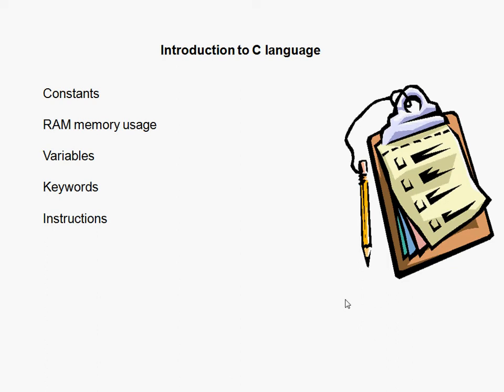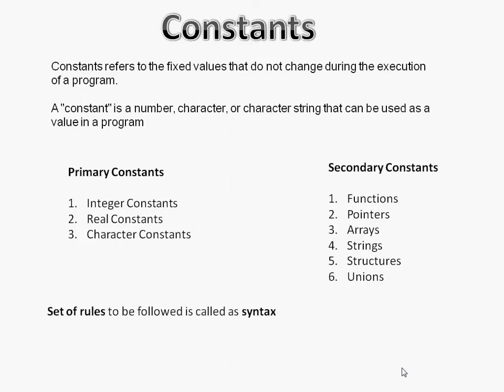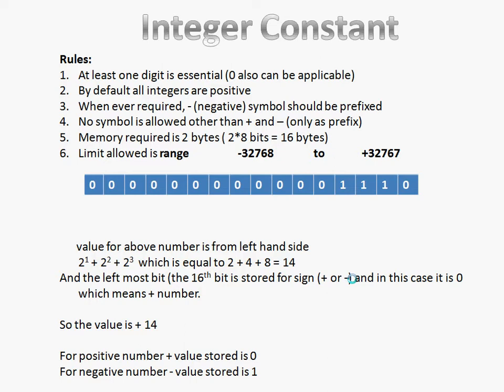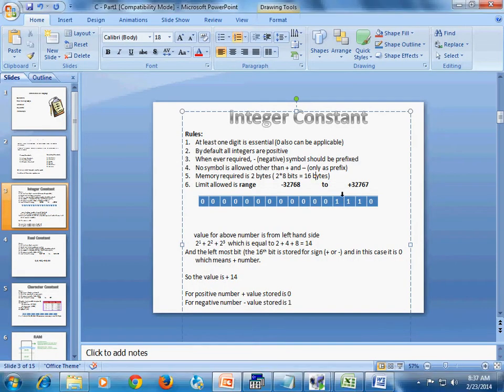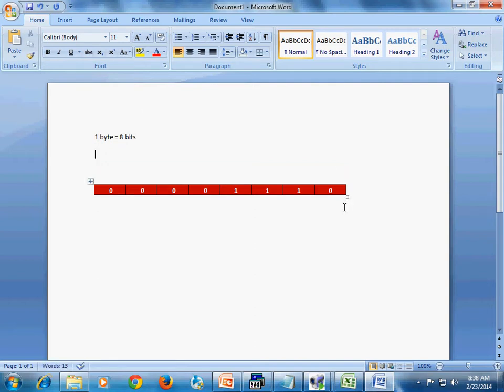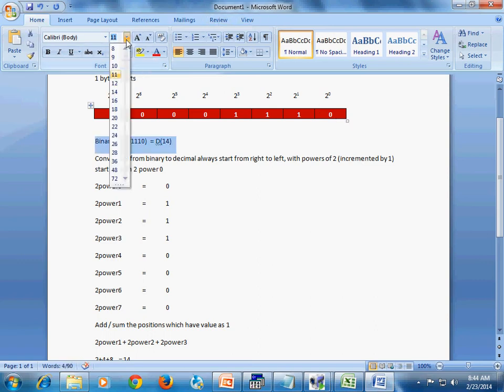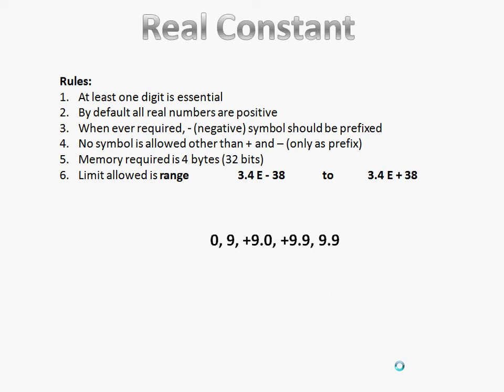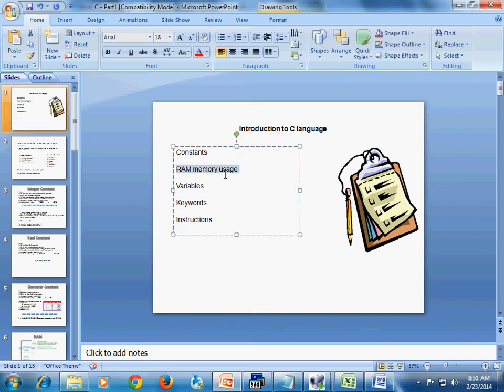Part 1 Introduction to C Language